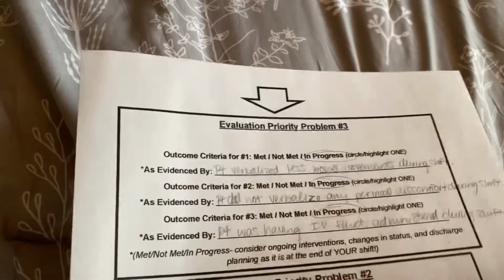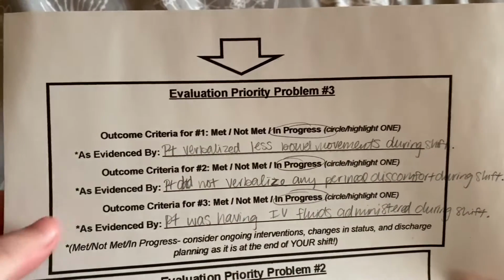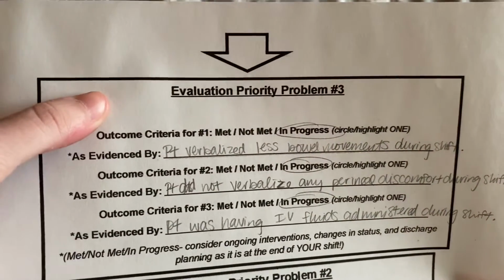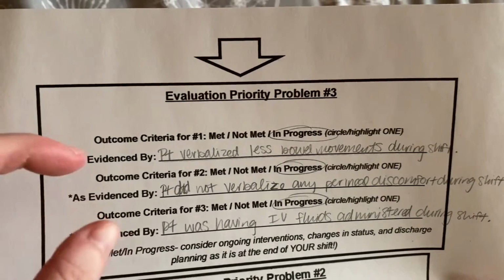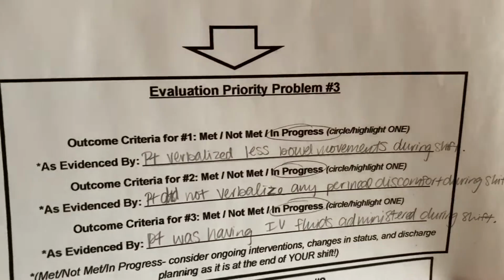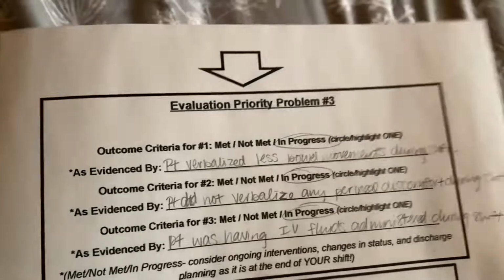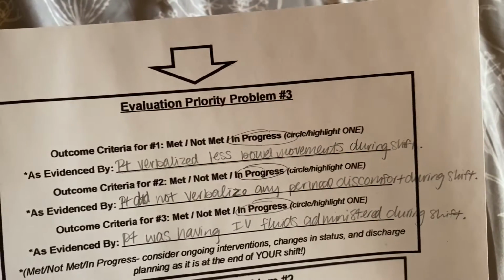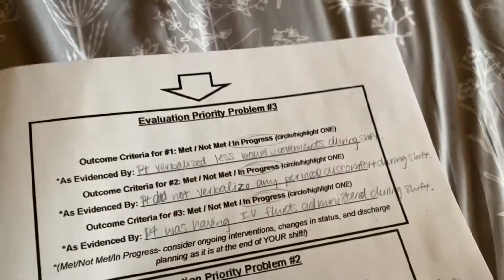CARE PLAN WITH ME! | First Level Nursing School Care Planning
Hey everyone! This week I talk about how I do my care plans for my first level of nursing school clinicals! If you have any tips or tricks that you use for care planning, comment them below! 💕

Make sure y'all come back every Tuesday at 12 for another video! I post nursing school videos, including my week in the life vlogs!

Scrub Top
Scrub Bottoms
Under Scrub Top
Compressions Socks
Bagsmart Bag
Stethoscope Case
Pen Light
BP Cuff
Nursing School Thrive Guide
Badge Guru Cards
iPad Case

About Me :)
- I am in my first level of nursing school
- I am currently 19 :)
- I was married at 18
- I have two beautiful dog children
- I film on my iPhone and edit with iMovie